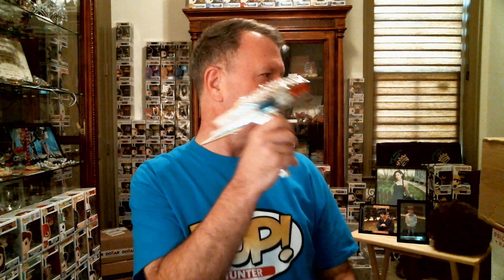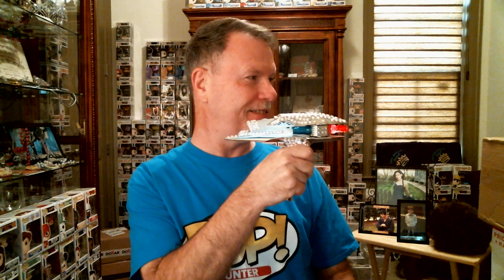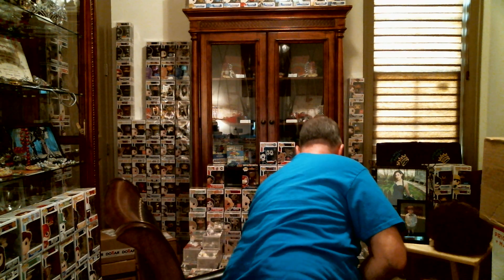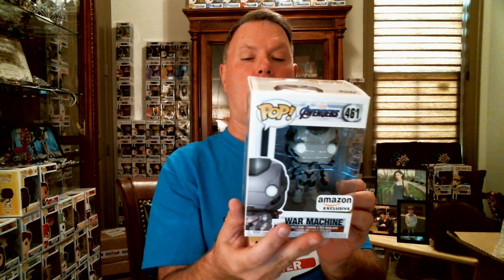DJ Funko! Pop Hunter! opens Spastic Pops Father's Day 3 Pop Mystery Box & a few other Pop orders!